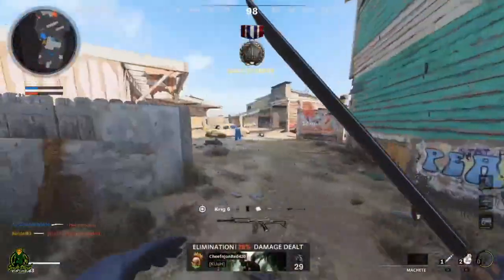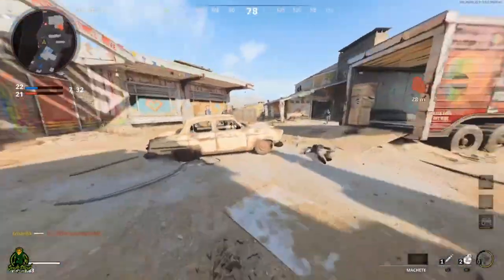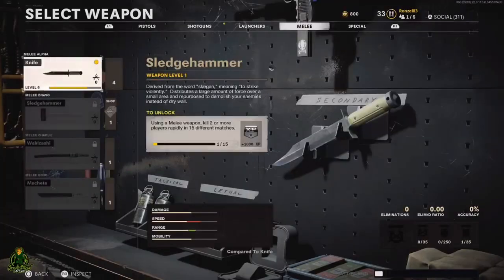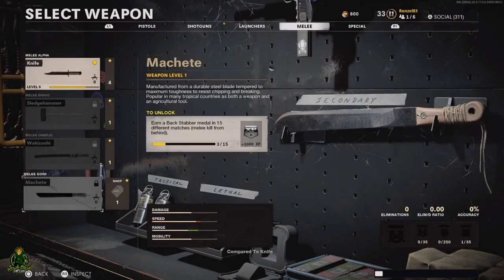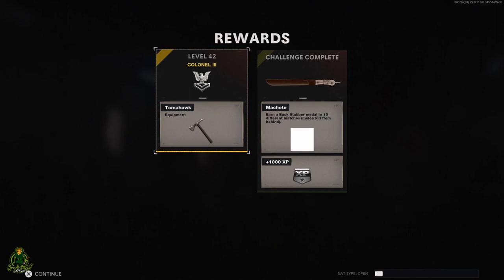HOW TO UNLOCK THE MACHETE IN CALL OF DUTY COLD WAR SEASON 2 IN MINUTES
How to unlock the machete Call of duty cold war season 2 in minutes. Call of Duty Cold War has a New Melee Weapon Machete that you can Unlock in Season 2 Cold War. Machete Challenge is Get Backstabber Medal 15 times in different matches.

Jackknife Finnegan
8362 Tamarack Village Ste 119